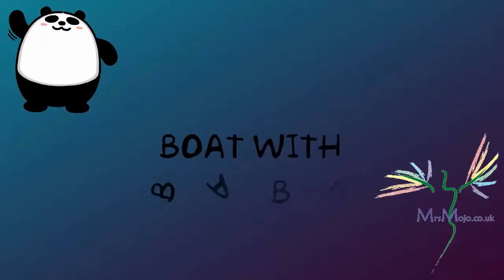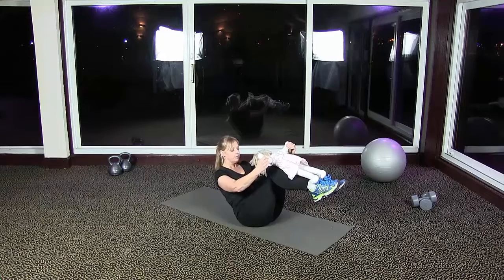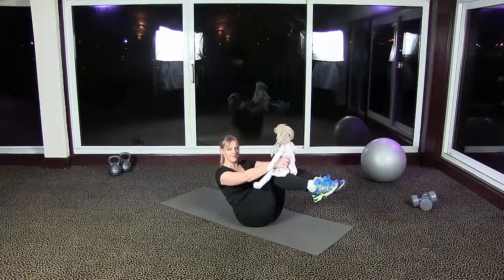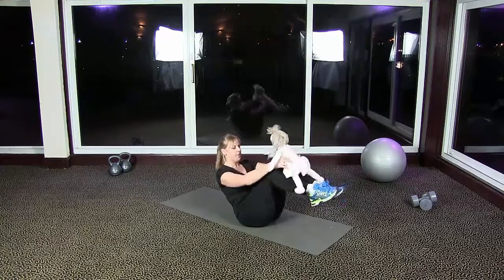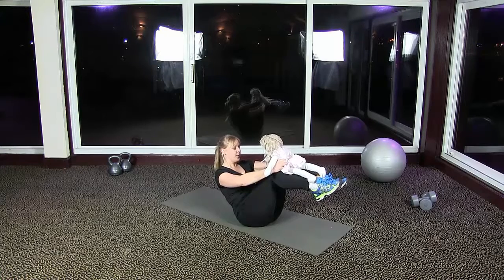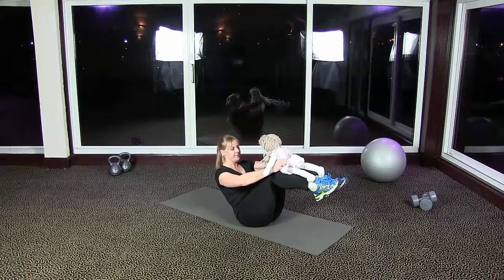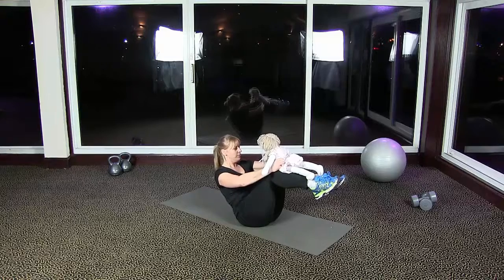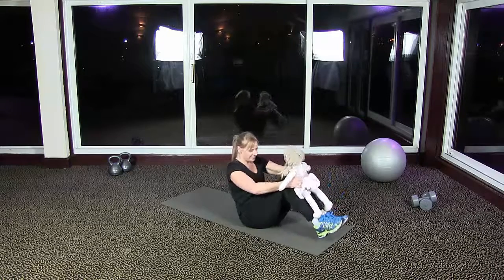boat with baby on legs with instruction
a great exercise to tone your tummy and you can do it with your baby or child